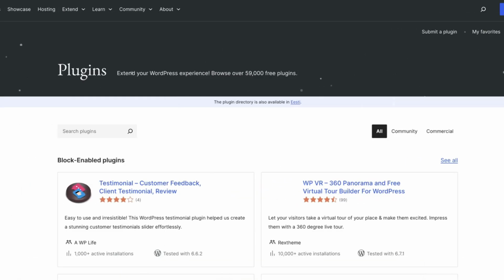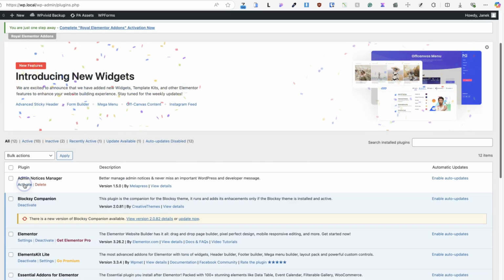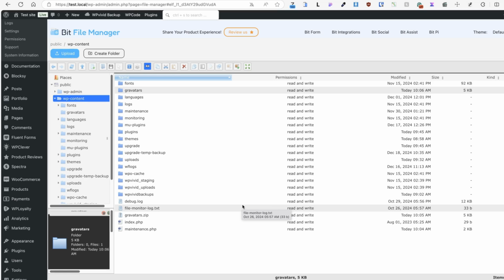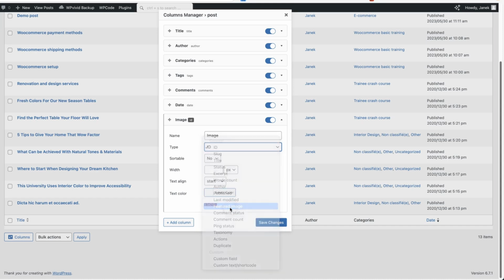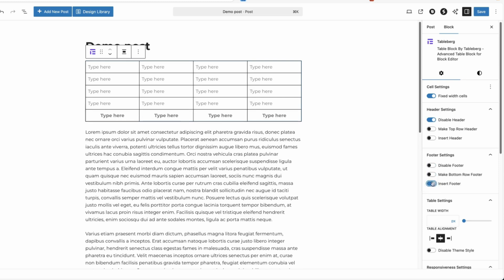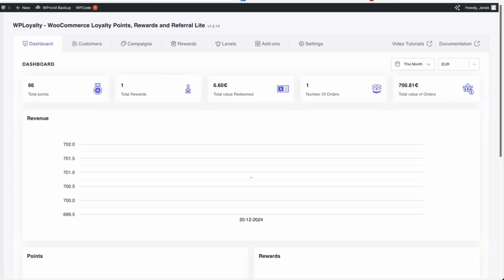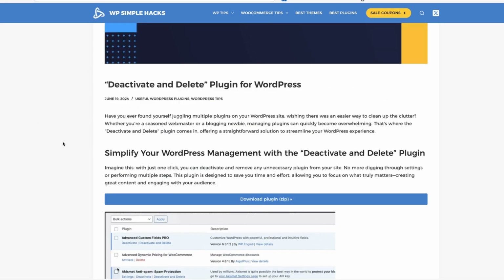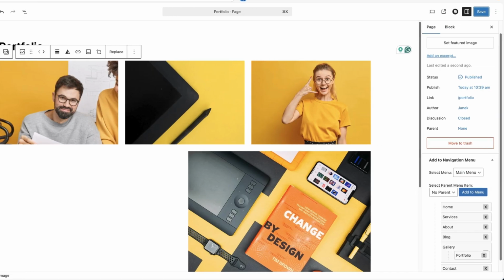8 WordPress Plugins That Nobody Knows About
In this video, I’m sharing 5 powerful WordPress plugins that often go unnoticed but can significantly impact your site. These plugins are easy to use and help with performance, design, and functionality.